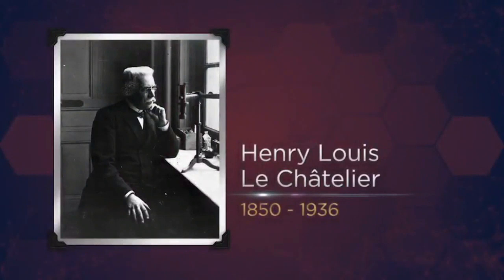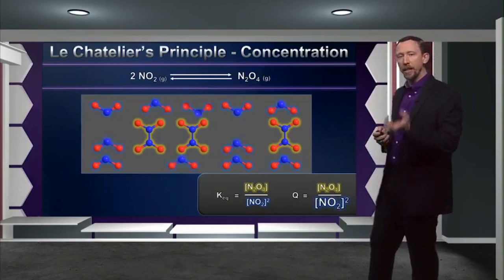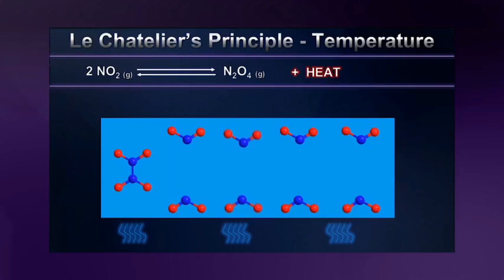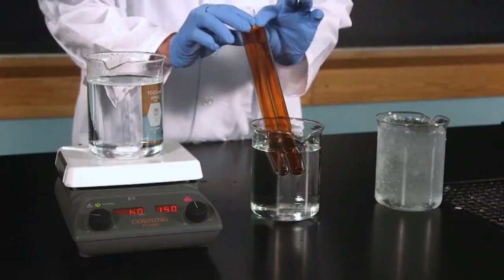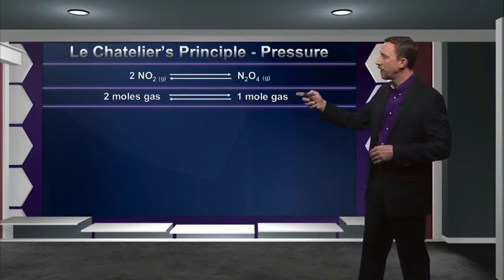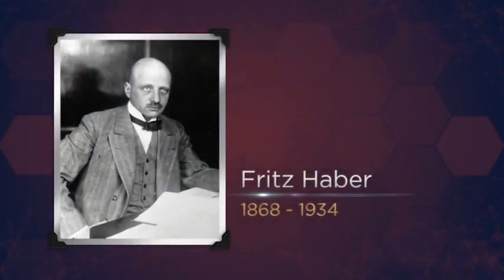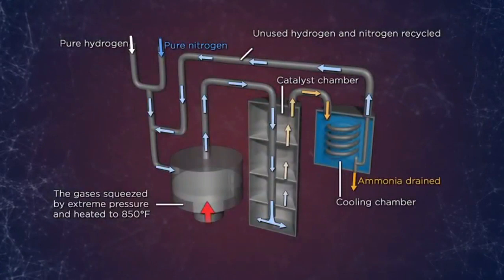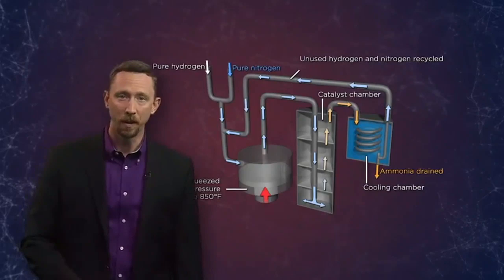Chemistry Tutorial Video Manipulating Chemical Equilibrium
The temperature and pressure conditions under which reactions
take place can be changed. When they are changed, the
equilibrium constant for a reaction can also change, causing a
shift in the equilibrium that allows us to, at least partially, bend an
equilibrium to our will. In this lecture, you will learn about 3 ways that
gas‑phase equilibria can be altered using Le Chatelier’s principle—by
manipulating concentration, temperature, and pressure.